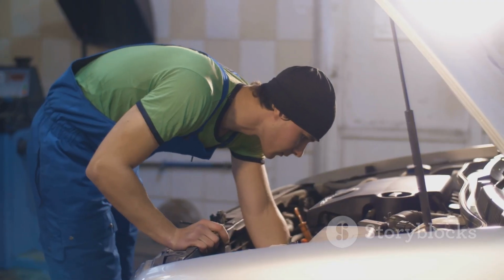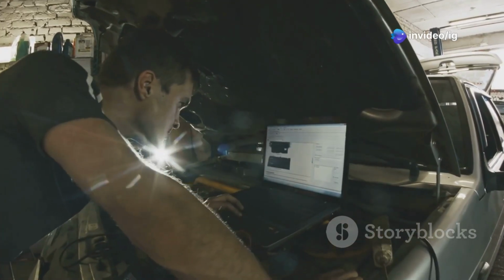P0070 | p0070 ambient air temperature sensor location | code p0070 | p0070 obd2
Hello friends welcome to the ig garage channel today I am telling you how to fix p0070 ambient air temperature sensor location so watch this video and learn how to fix it friends if you like this video then subscribe to the ig garage channel for more videos.

🚗 Hello friends! Today, we’ll discuss OBD-II trouble code P0070, which stands for "Ambient Air Temperature Sensor Circuit Malfunction." If your scanner shows this code, let's understand its meaning, symptoms, causes, and fixes!

p0070
p0070 ambient air temperature sensor location
code p0070
p0070 obd2
dtc p0070
p0070 ford
p0070 honda
p0070 toyota
p0070 kia
p0070 code
p0070 chevrolet
p0070 nissan
p0070 hyundai
p0070 citroen
p0070 ssangyong
codigo p0070
p0070 generico
código dtc p0070
p0070 dodge
p0070 obdii
código p0070
p0070 todas las marcas
p0070 soluciones
bmw p0070
p0070 obd
p0070 gmc
p0070 bmw
fix p0070
e46 p0070
ambient temperature sensor
temperature sensor
ambient air temperature sensor
air temperature sensor
air temperature sensor location
kia optima temperature sensor
temperature sensor location
ambient air temperature sensor location
ambient air temperatures sensor location
bmw e46 ambient air temperature sensor location
bmw air temperature sensor replacement
temperature sensor replacement
temperature sensor removal

🔍 What is the P0070 Code?
The P0070 trouble code appears when the Engine Control Module (ECM) detects an issue with the Ambient Air Temperature (AAT) sensor circuit. This sensor monitors the outside air temperature and sends data to the ECM, which helps regulate fuel injection, climate control, and engine performance.

⚠ Symptoms of P0070 Code:
✅ Check Engine Light (CEL) turns ON
✅ Incorrect outside temperature reading on dashboard
✅ Malfunctioning climate control system
✅ Poor fuel efficiency in extreme weather conditions

🔧 Possible Causes of P0070 Code:
🔸 Faulty ambient air temperature sensor
🔸 Damaged or corroded sensor wiring and connectors
🔸 Open or short circuit in the wiring harness
🔸 Faulty ECM (Engine Control Module) in rare cases

🔹 Step 1: Use an OBD-II scanner to confirm the code and check for related trouble codes
🔹 Step 2: Locate the Ambient Air Temperature (AAT) sensor (usually near the front grille or bumper)
🔹 Step 3: Inspect the sensor wiring and connectors for damage, corrosion, or loose connections
🔹 Step 4: Test the AAT sensor using a multimeter; replace it if faulty
🔹 Step 5: If the wiring and sensor are fine, check the ECM and reset the code using a scanner
🔹 Step 6: Take the car for a test drive and monitor if the code returns

🚗 Final Thoughts:
The P0070 code is related to the ambient air temperature sensor, which affects climate control and fuel efficiency. Fixing this issue will ensure proper temperature readings and optimal engine performance.